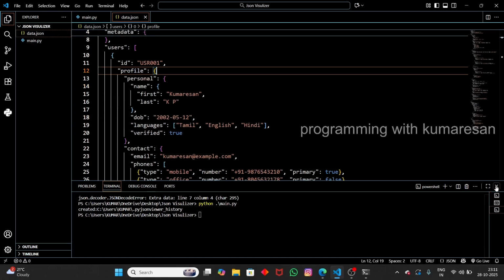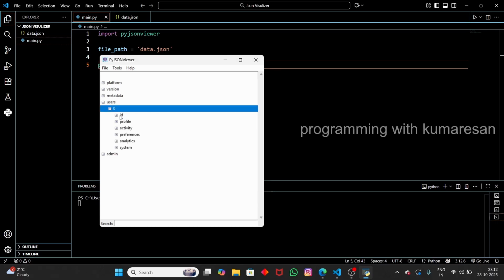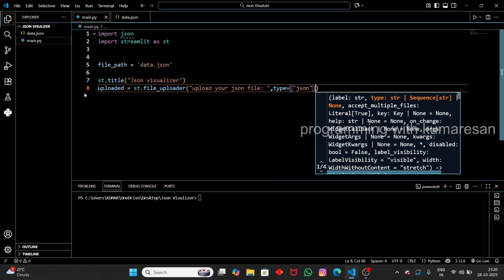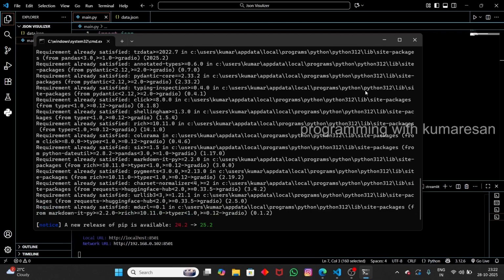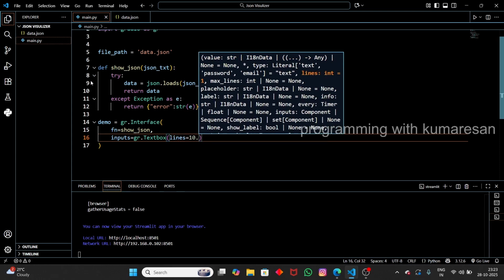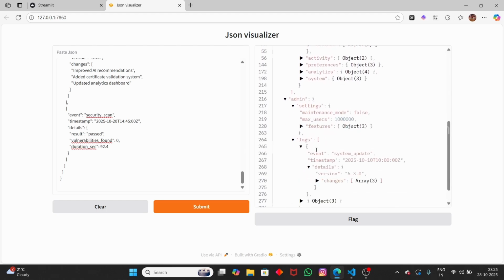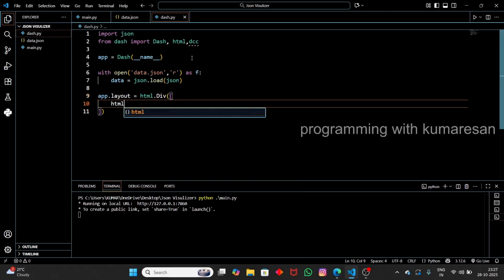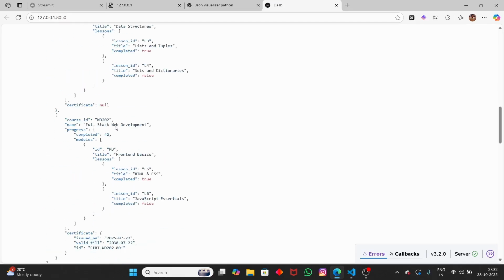Visualize JSON Data in Python | PyJSONViewer, Streamlit, Gradio, Dash | JSON Viewer Tutorial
Want to visualize complex JSON data easily using Python? 🐍
In this video, I’ll show you 4 amazing ways to visualize and explore JSON data using:

✨ Libraries Covered:
🔹 PyJSONViewer – Simple offline JSON viewer for developers
🔹 Streamlit – Create interactive JSON web apps with just a few lines of code
🔹 Gradio – Build user-friendly JSON visualization interfaces in seconds
🔹 Dash – Create professional, web-based JSON visual dashboards

💡 What You’ll Learn:
✅ How to install and use each library step-by-step
✅ How to load and display nested JSON data
✅ How to build web-based JSON visualizers
✅ Real-world examples for data analysis and API responses

🚀 Perfect For:
👨‍💻 Developers handling large or nested JSON data
📊 Data analysts exploring structured data
🧠 Anyone learning how to visualize JSON using Python

🪄 Bonus:
All libraries used are free and open source!
💬 Drop a comment if you’d like the source code or a GitHub link!